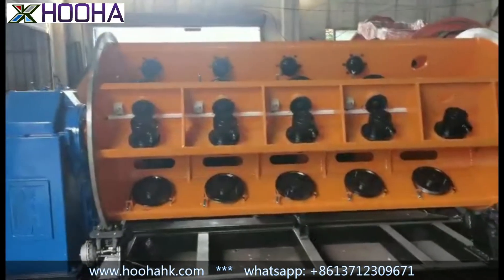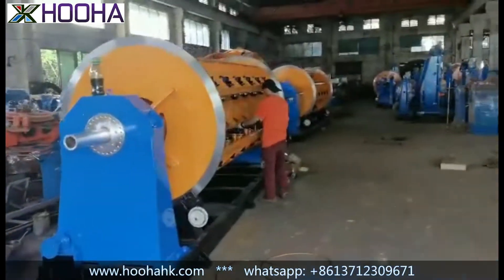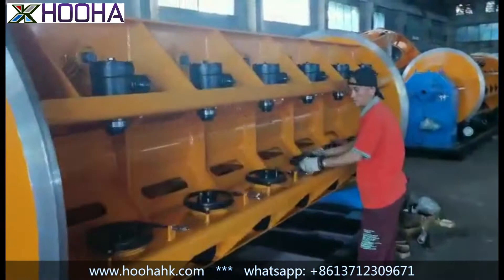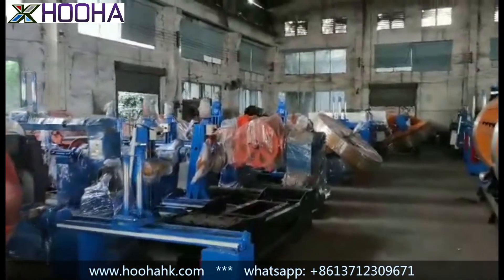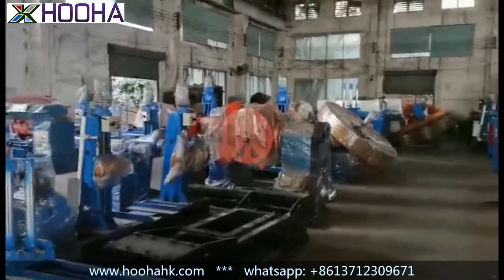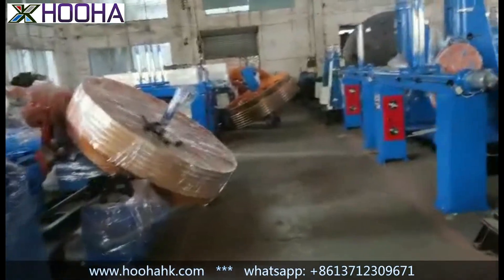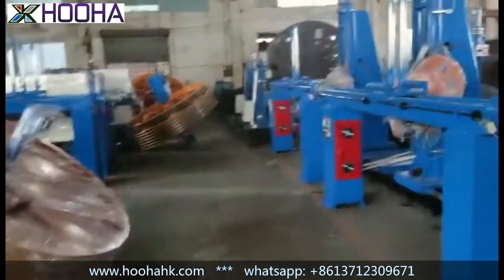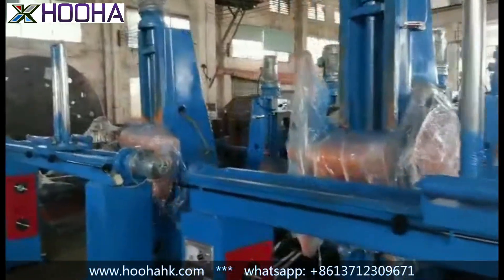On-site Video Introduction: Rigid Frame Stranding Machine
I understand you may get worried about the quality and performance of our machines. But it's not convenient for you to visit our factory and check the machines in person due to COVID-19. So we can provide an on-site show or video call for you to introduce and explain your concern about our machine in our factory. Hope this will help you to make the decision.

Hooha has been specialized in wire and cable solution for more than 10 years.
for more information and machines.